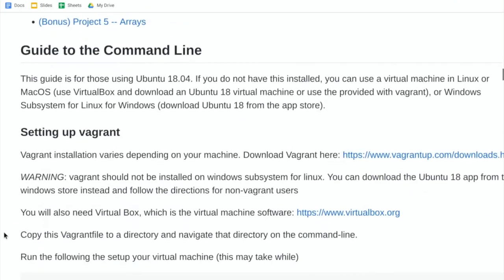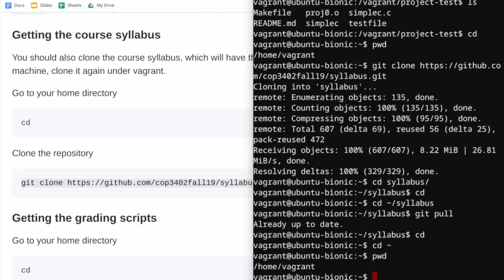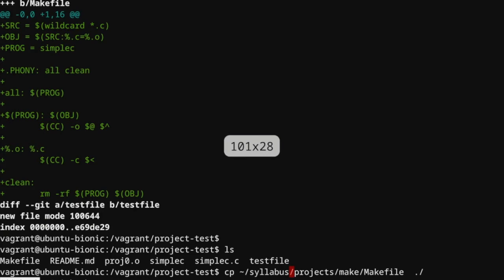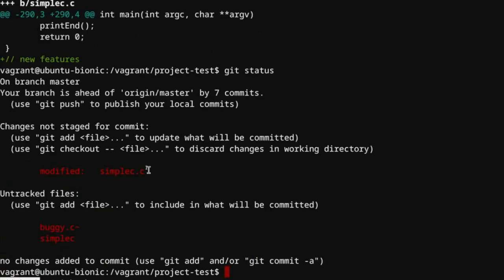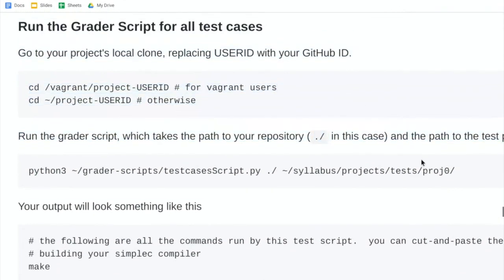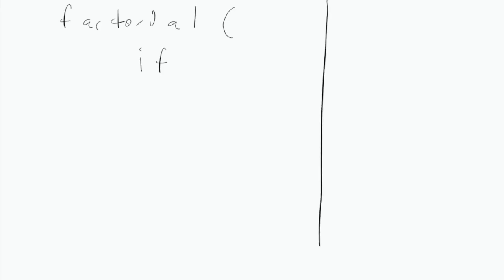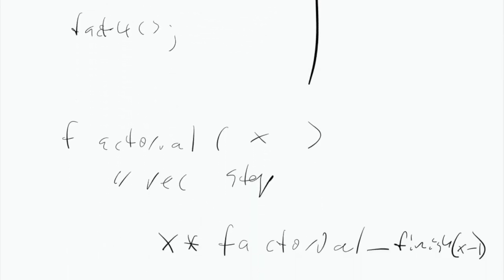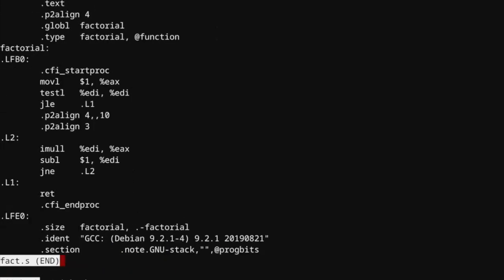Lecture 09 Recursion (COP-3402 Fall 2019)